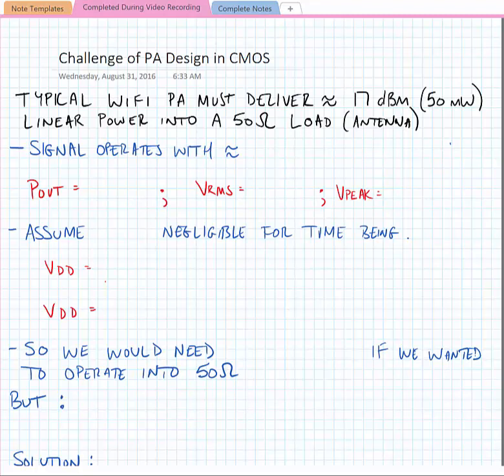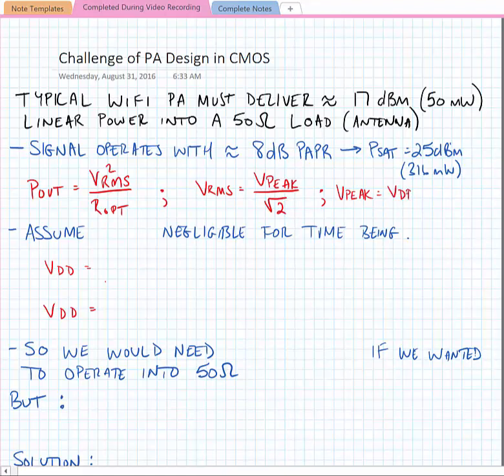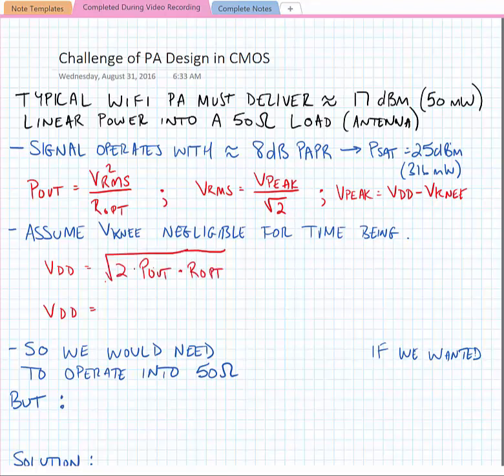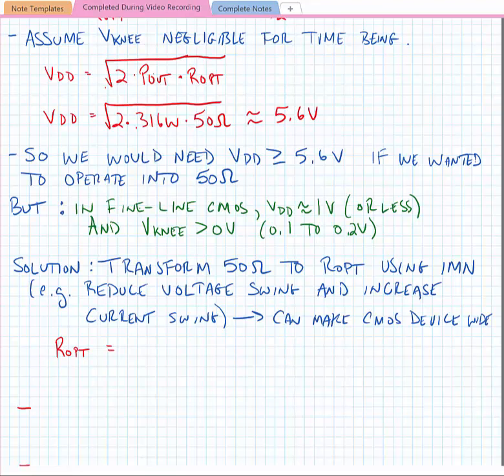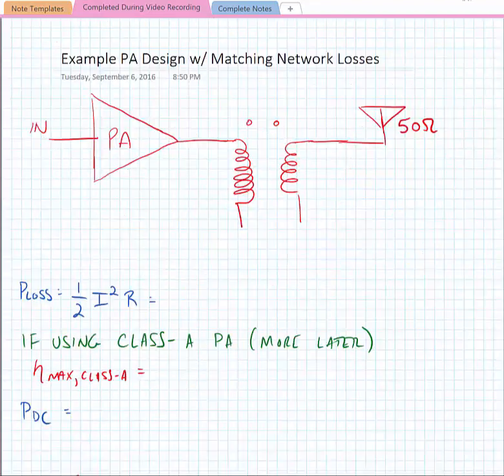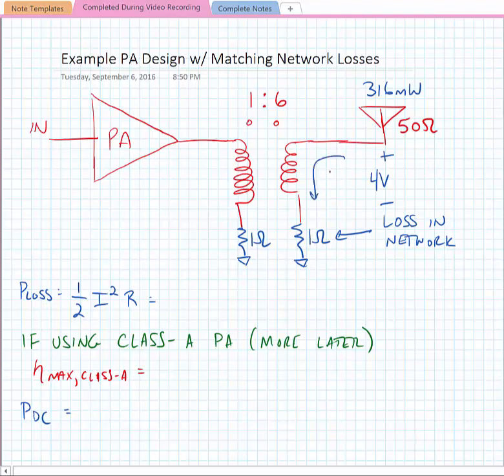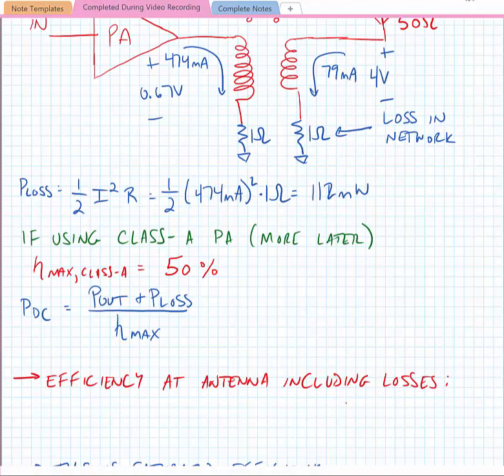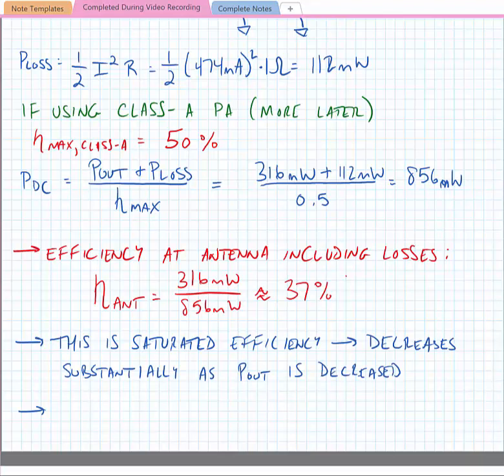Lecture 9.2 - Challenges of PA Design in Low Voltage Processes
In this video, we learn of why it is difficult to design PAs when the available voltage is low.